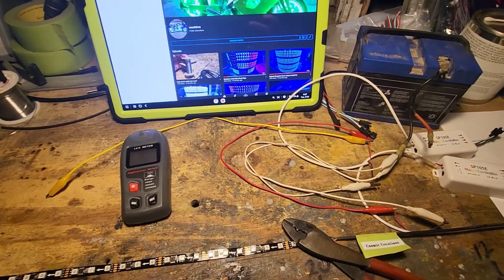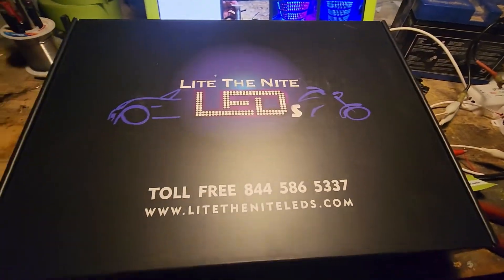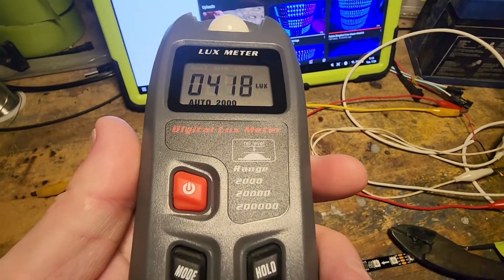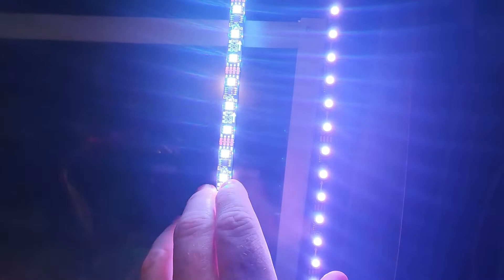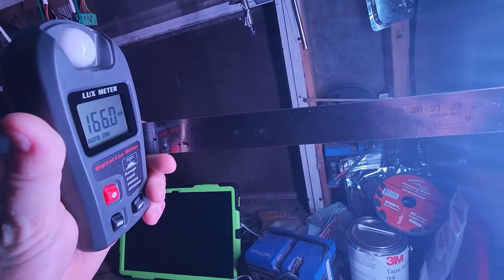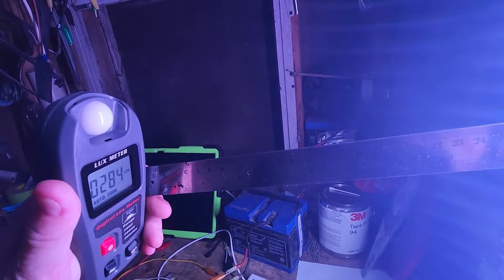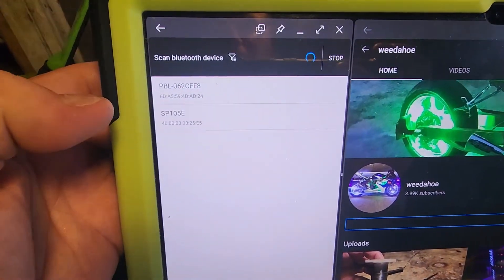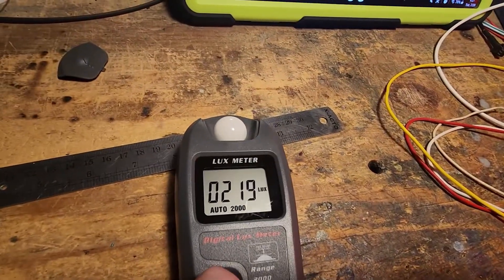LED strip brightness comparison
I get asked a lot of the same questions all the time and a few of the most popular are "how bright are they", "how do the compare", "if they are cheaper are they as good as other vendors", ect. So hopefully this helps address some of those questions. Same strips used one the same style controllers used on the same power source. Watch the video and you be the judge. This isnt calling anyone out. This is simply to address some Qs I get and for entertainment and educational purposes.

is the website where you can find all of my kits. If you want something one-off and custom just let me know